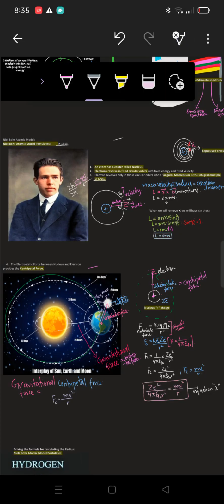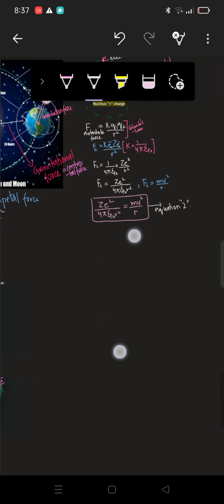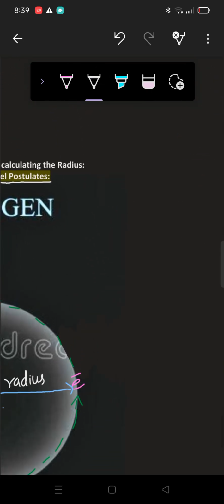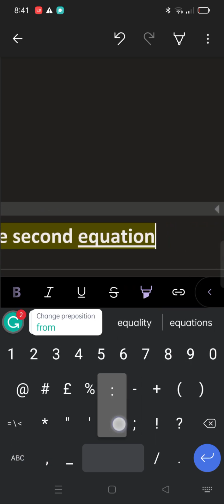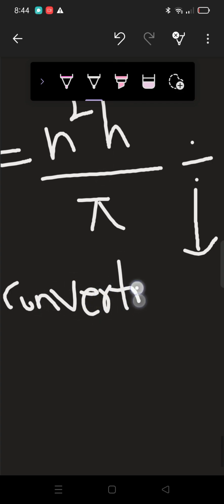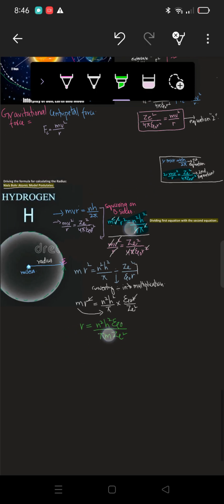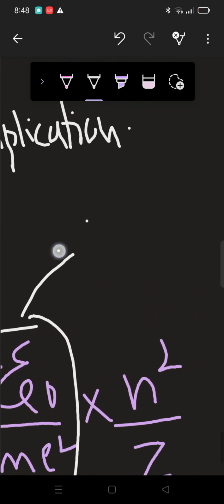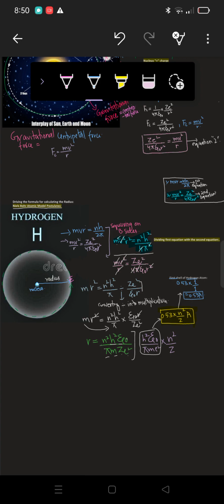DRIVING THE FORMULA FOR RADIUS || NIELS BOHR POSTULATES PART 3 || CHEMISTRY || NCERT || CLASS 11TH